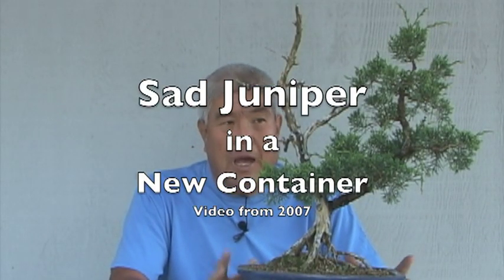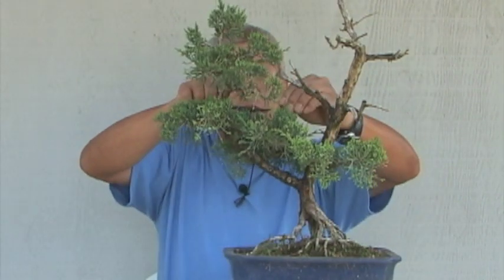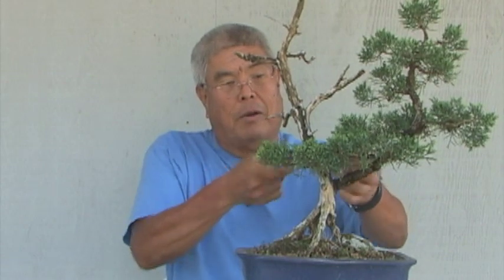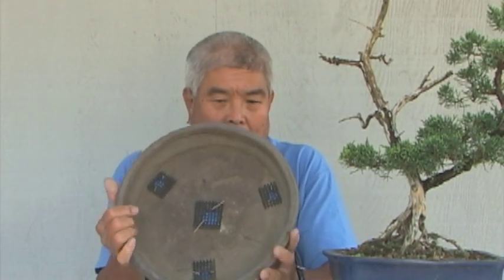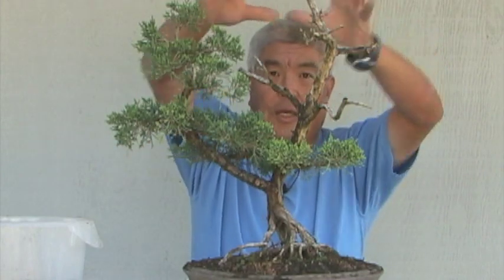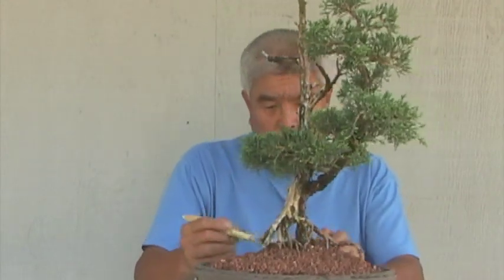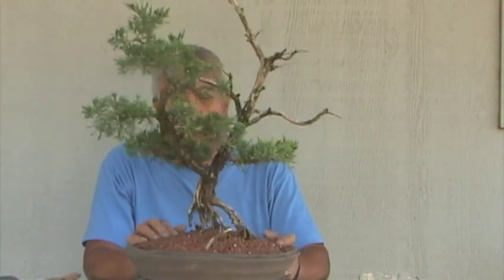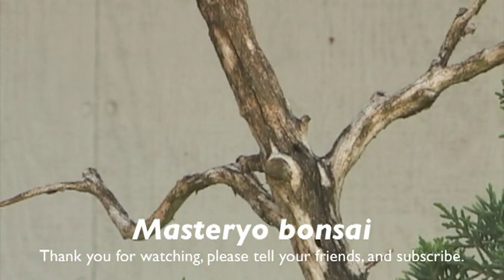SAD JUNIPER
Finding a right container for a Bonsai can be difficult.  When the right pot is combined with a right tree, it is magical.  Video from the past.